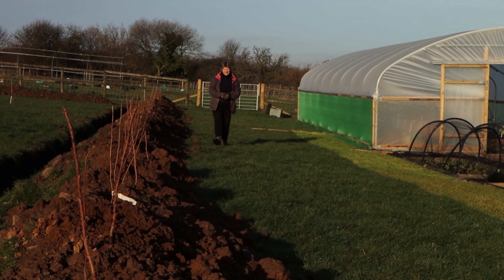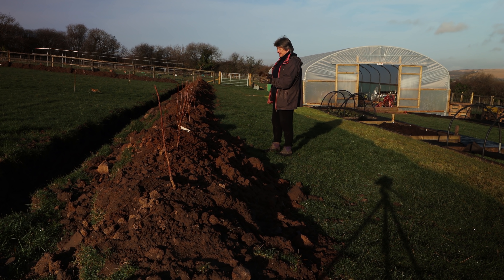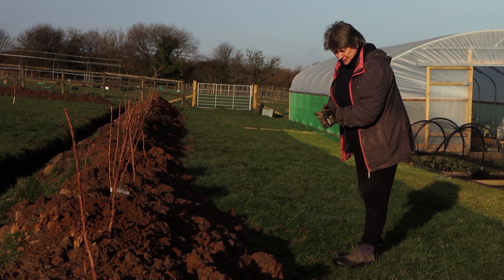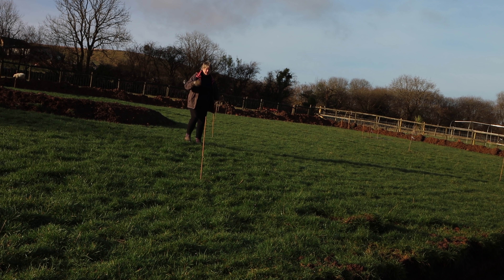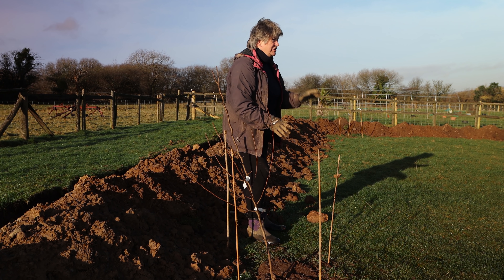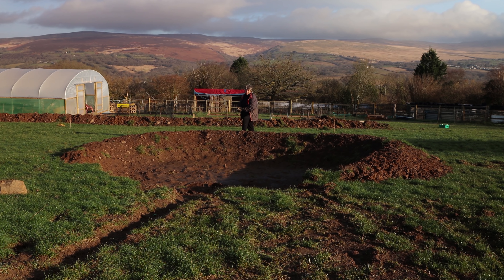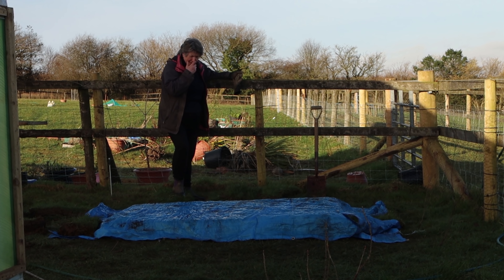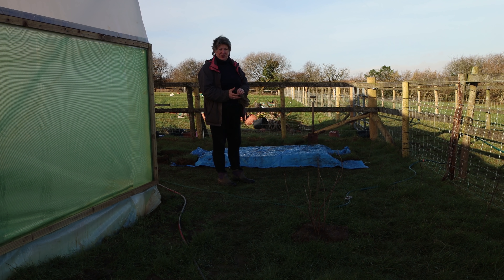Farm vlog | The duck field | February 2022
Farm vlog | The duck field (February 2022) We address issues with water movement and drainage in the duck field, start to plant an orchard and planting on a berm.

About Us.